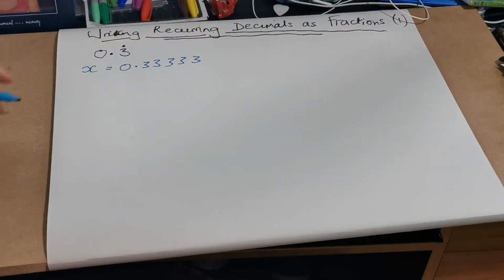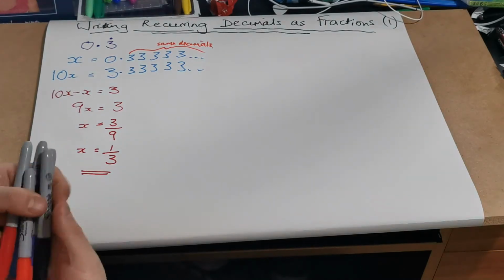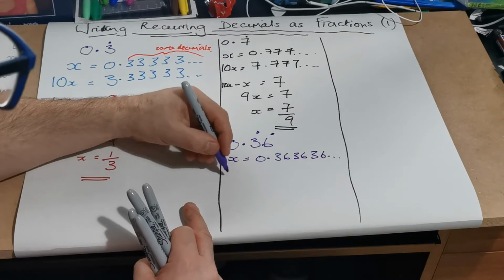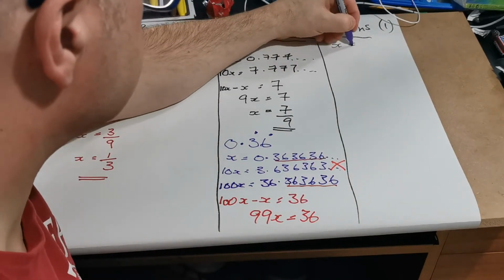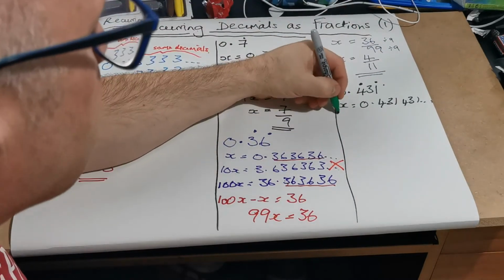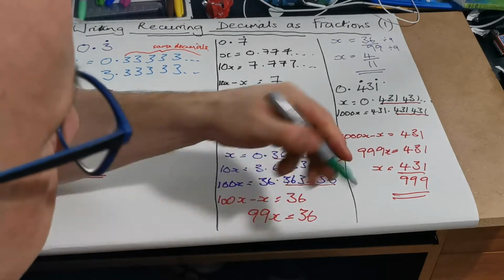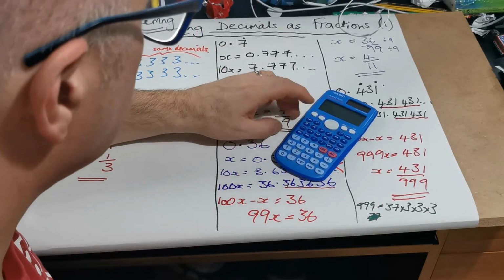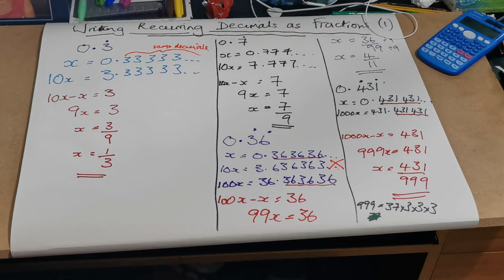Yr 10 Maths - Recurring Decimals 1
Changing a simple recurring decimal to a fraction